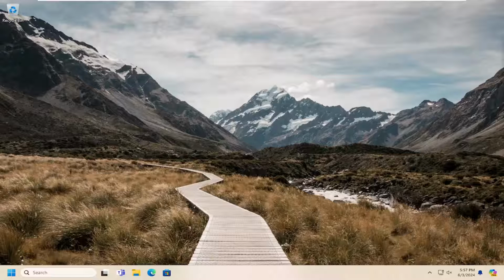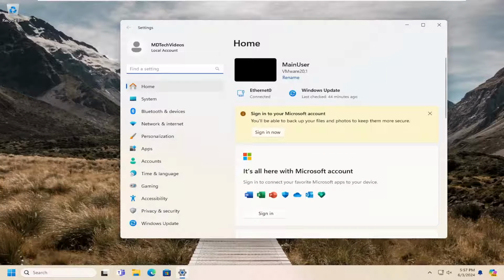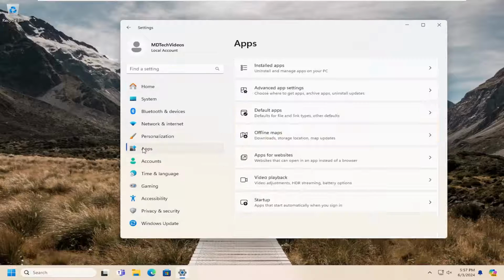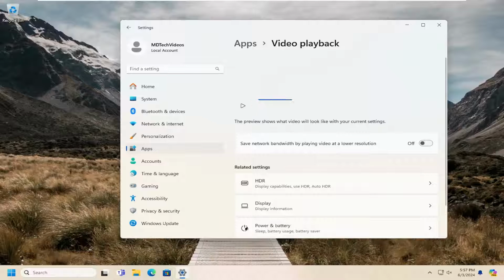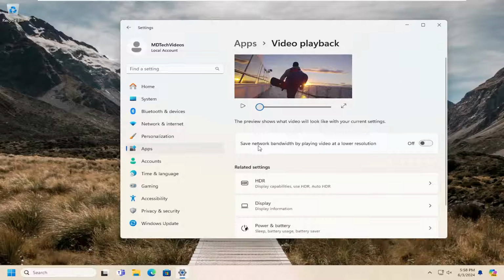How to Fix Windows 11’s Screen Dimming Issue [SOLUTION]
Screen dimming is an issue that can arise on Windows 11 PCs. When screen dimming occurs, a monitor’s brightness level drops by varying degrees without user input.

Screen dimming more commonly arises when users are playing games. Speaking of which, many reported screen dimming at full brightness as well.

Issues addressed in this tutorial:
windows 11 screen dimming randomly
windows 11 screen dimming
windows 11 screen dims after 30 seconds
windows 11 screen dims after 10 seconds
why does my screen keep dimming windows 10
windows 11 screen goes dark randomly
why is my screen dimming windows 11
windows 11 screen brightness bug
windows 11 dimming screen
brightness windows 11 missing
windows 11 dimming issue
windows 11 screen brightness changing
screen dimming windows 11
windows 11 screen brightness desktop
windows screen keeps dimming
windows 11 stop screen from dimming